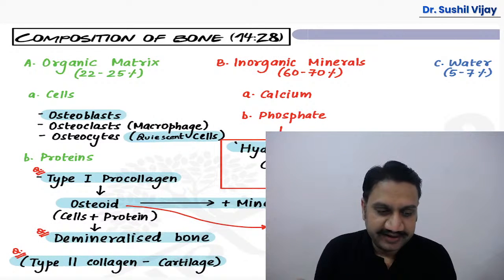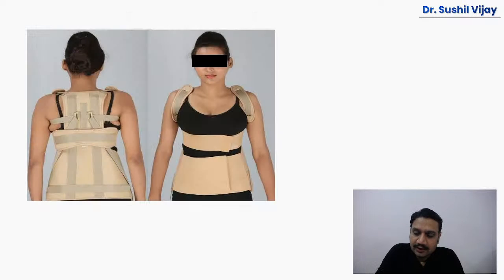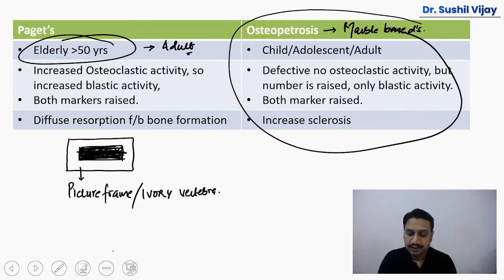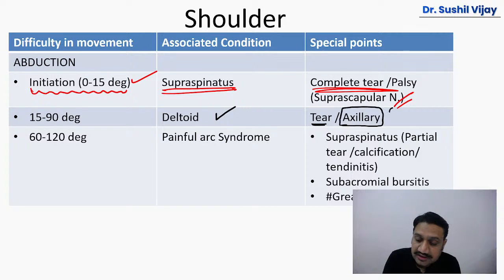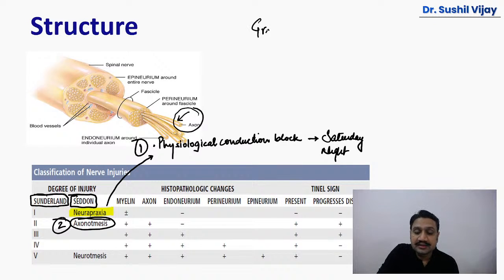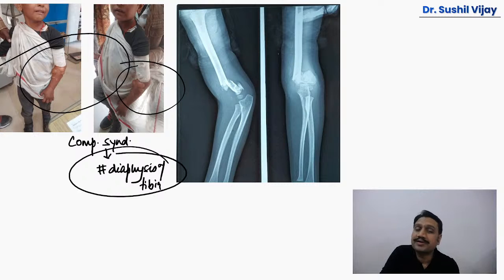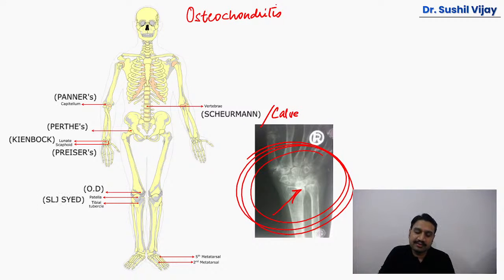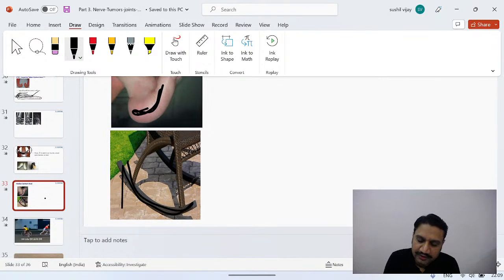Revise Orthopedics in One Session | Mission FMGE June’23 One Shot Revision By Dr. Sushil Vijay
If your goal is FMGE June’23 , then we have the one-shot that you need to succeed in this mission. In this session, Dr.  Sushil Vijay will be discussing all the important topics that will help you in your  FMGE June’23 Revision.

The original Gurus of DBMCI eGurukul have worked tirelessly and curated a series of free YouTube One Shot Revision sessions.